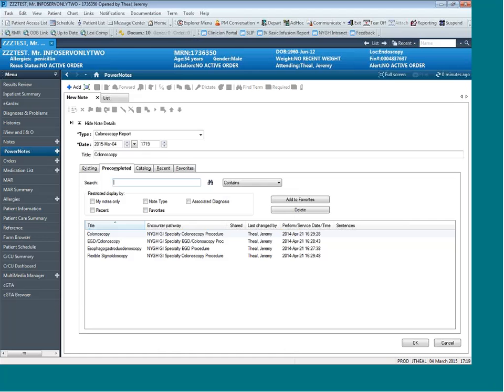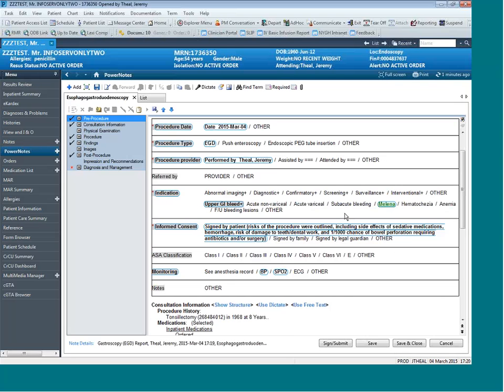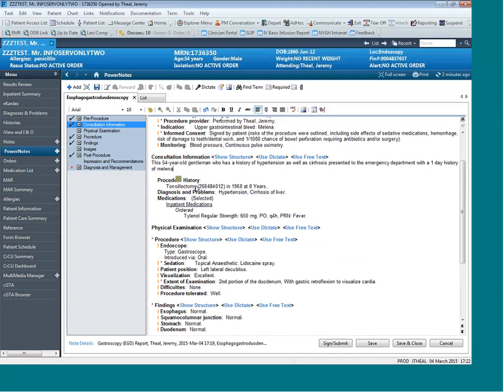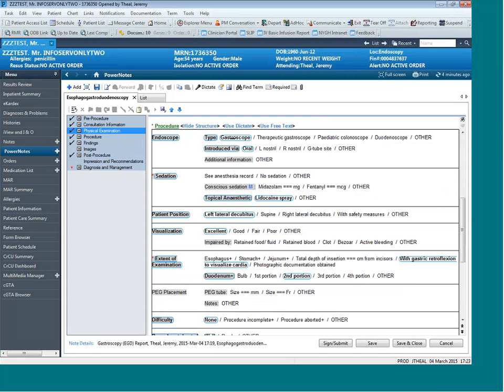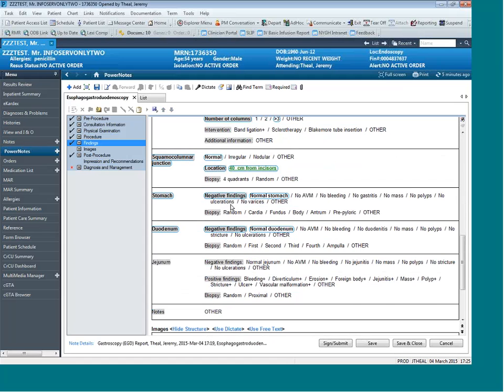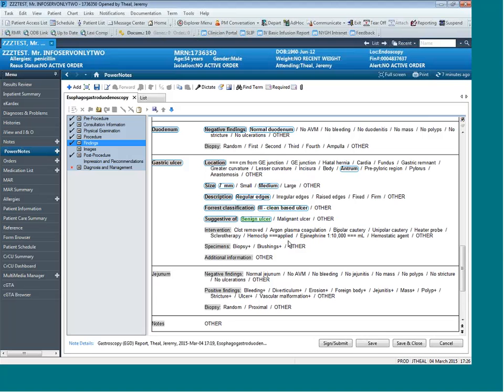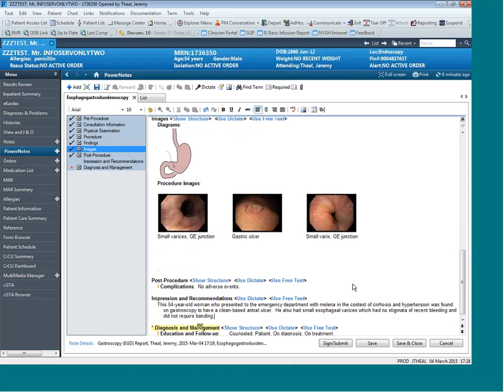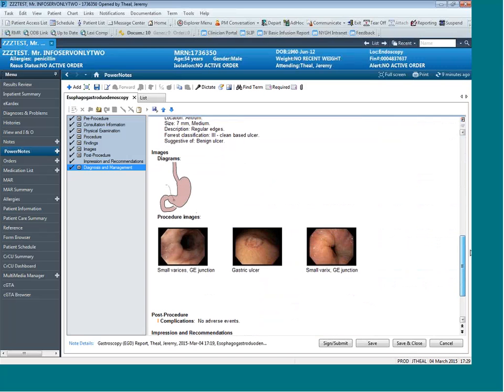Jeremy Theal Part 3 - Gastroscopy detailed